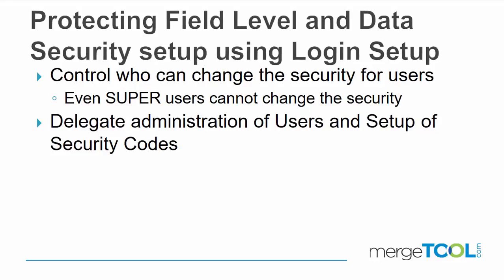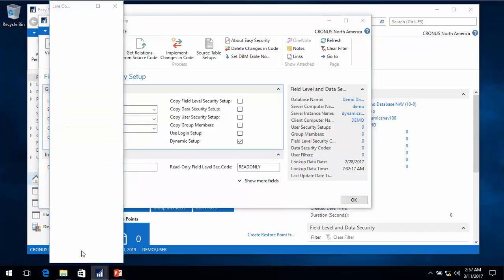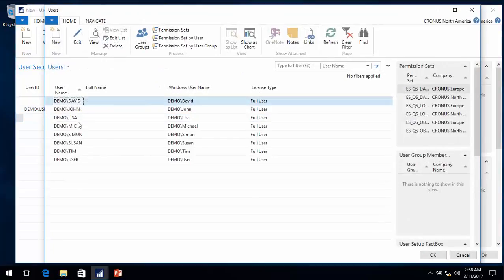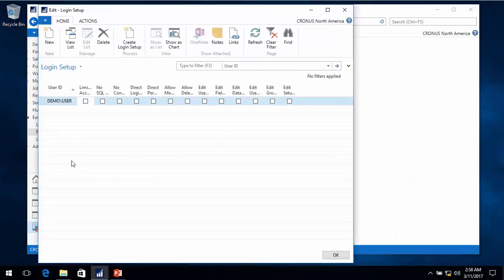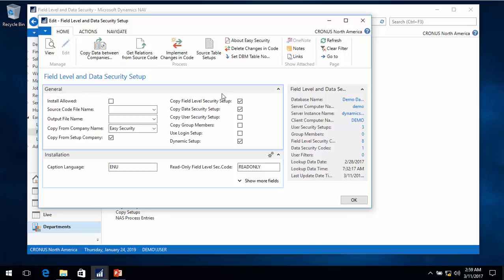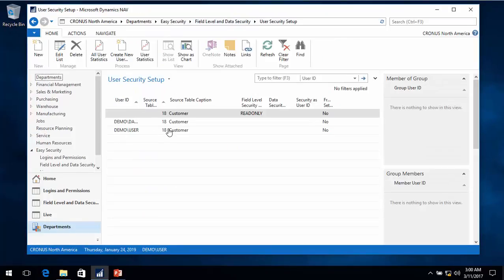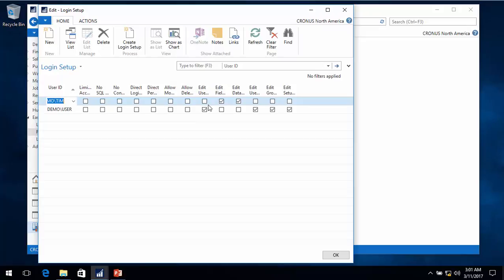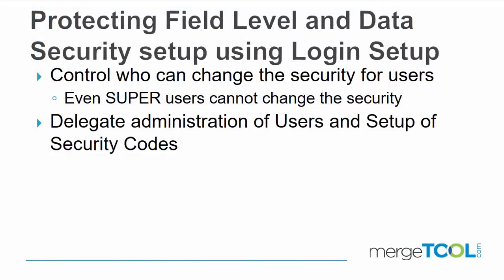Protecting Field Level and Data Security setup using Login Setup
0:00 Introduction
0:27 Set up Field Level and Action Security in a New Company
1:05 User Security Setup
1:41 Login Setup to Protect Security Setup
2:46 Activate Login Setup Feature
3:03 Test Login Setup
4:59 Summary